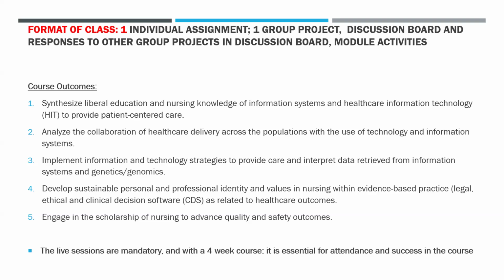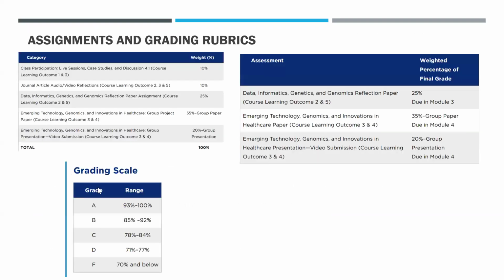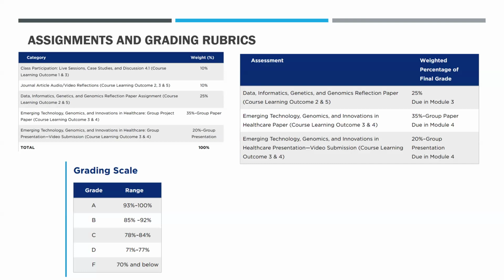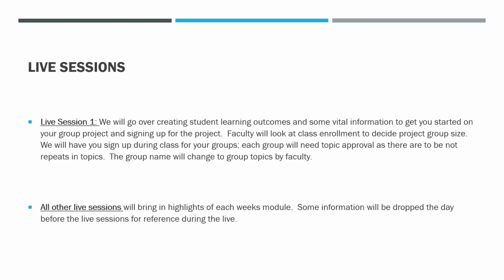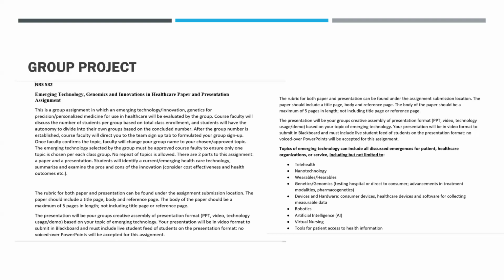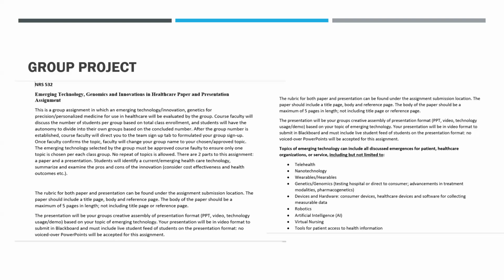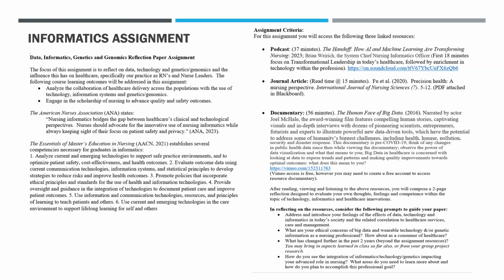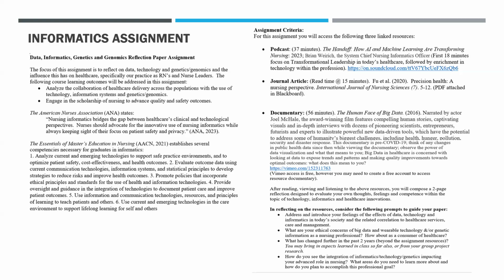NRS 532 Major Course Assessments - Dr. Laury Westbury